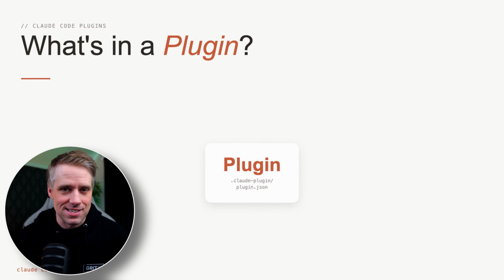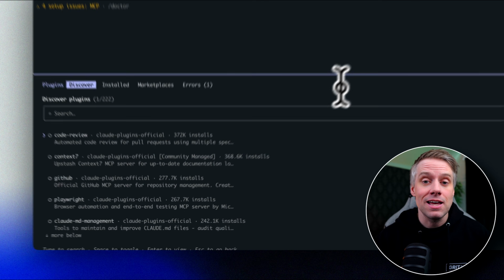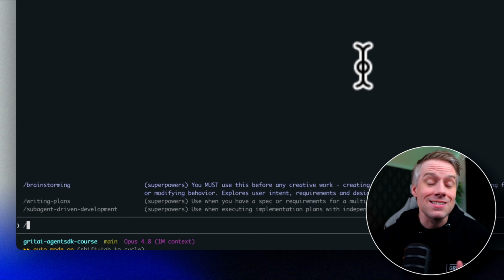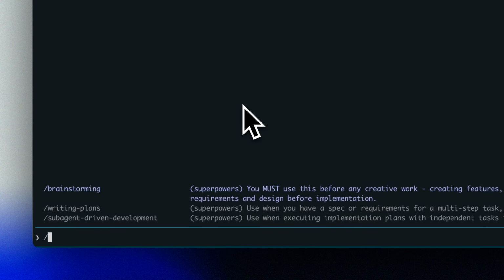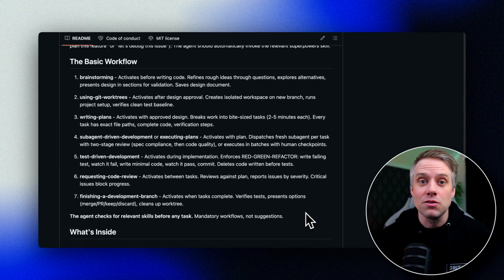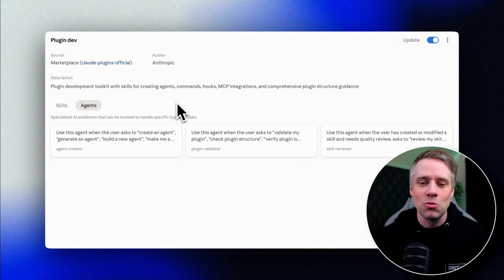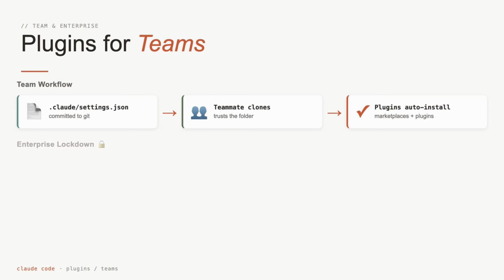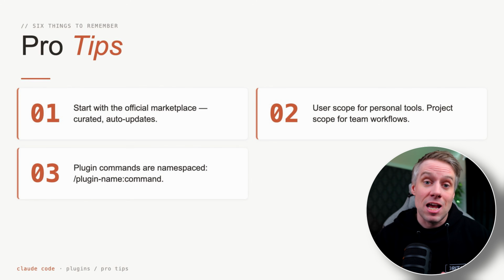5 Claude Code Plugins You Should Install First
Plugins are the fastest way to give Claude Code instant superpowers. Official marketplace, community marketplaces, ready-to-use tools from the whole ecosystem. In this episode I show you how to find, install and manage plugins, plus my curated starter pack of 5 that every Claude Code user should have.

This is NOT about building plugins (that's a separate episode). It's about getting value from what's already out there, today.

• How the plugin system actually works (slash commands, skills, agents, hooks, MCP)
• 3 ways to discover plugins (official, community, GitHub repos)
• Installing safely (interactive vs direct, and the trust model)
• Managing, updating and auto-updating your plugins
• Team workflows and enterprise restrictions

⭐ My Starter Pack: 5 plugins every developer should have
1. Superpowers, the development methodology (brainstorm to verify)
2. Frontend Design, production-grade UI instead of generic scaffolds
3. Commit Commands, git workflow automation
4. Plugin Dev, the toolkit for building your own
5. Document Skills, create PDFs, Word, Excel and PowerPoint

⏱️ Chapters
00:00 Your Claude Code is missing something
01:26  How plugins work (architecture)
02:35 Finding plugins: 3 discovery methods
04:40 Installing plugins (interactive + direct)
05:21 Managing plugins (update, disable, remove)
06:25 Starter Pack - My Top 5
09:06 Playground Plugin
09:54 Team workflows & enterprise
10:49 Pro tips
14:43 Key takeaways

📋 The commands (copy-paste these)
Open the plugin UI:           /plugin
Add the community marketplace: /plugin marketplace add anthropics/claude-code
Install the starter pack:
  /plugin install superpowers@claude-plugins-official
  /plugin install frontend-design@claude-plugins-official
  /plugin install commit-commands@claude-plugins-official
  /plugin install plugin-dev@claude-plugins-official
  (Document skills: grab them from the Discover tab)

• Superpowers deep dive: [LINK]
• Building your own plugins: [LINK]
• Playground episode: [LINK]
• Grit AI Studio: [CHANNEL/SITE LINK]